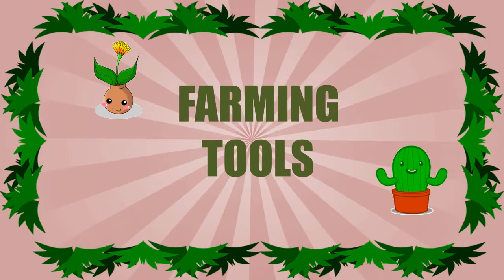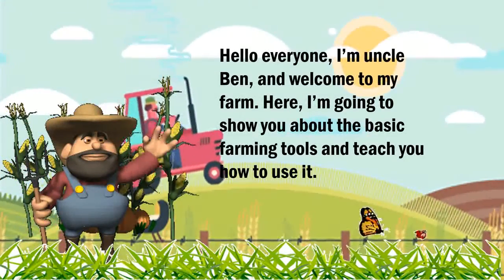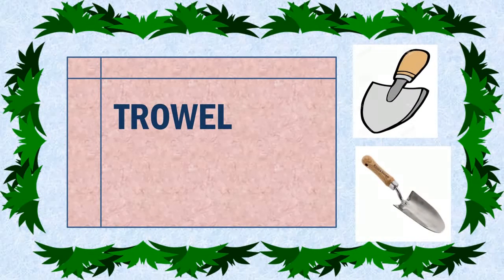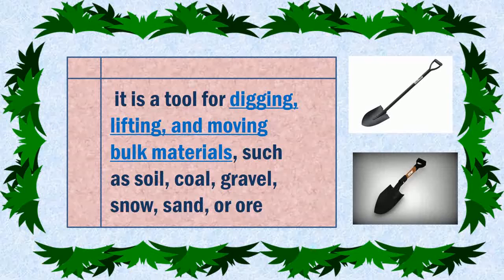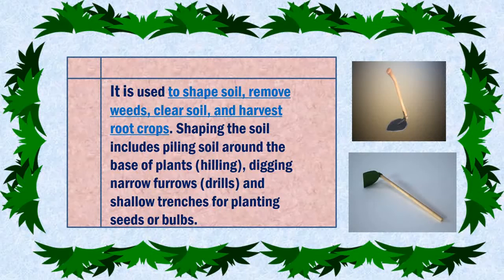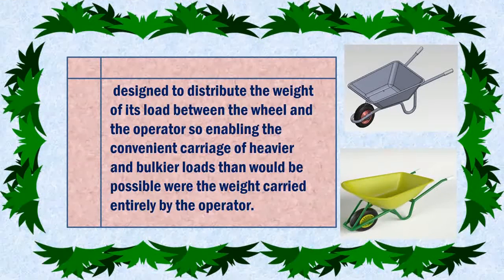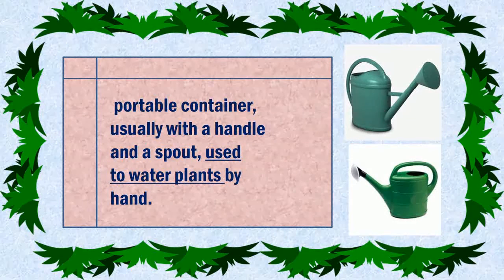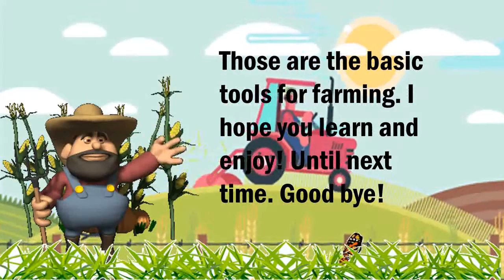Farming tools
Final Requirement (CAI)